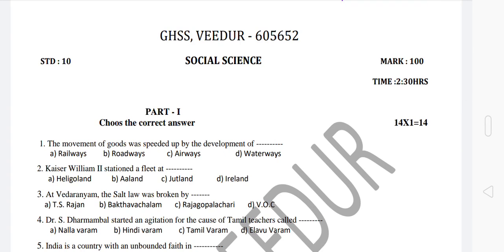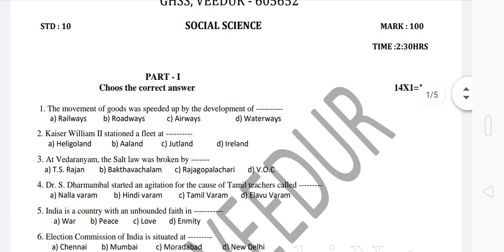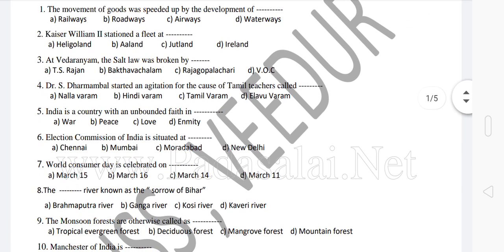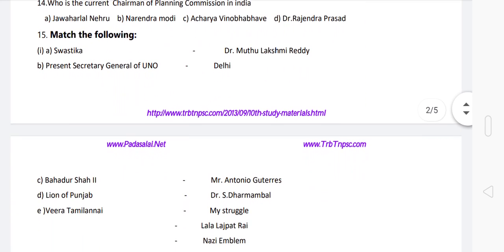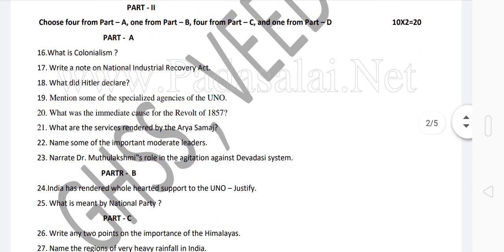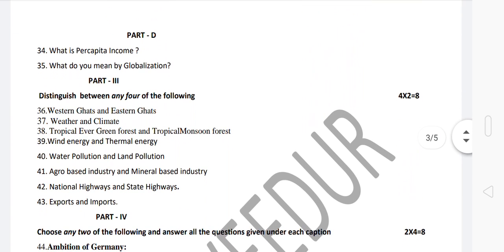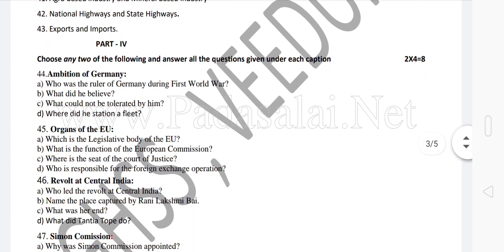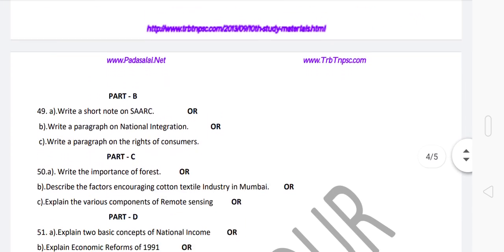10th social science model question paper / 5 minute Maths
Thank you Padasali